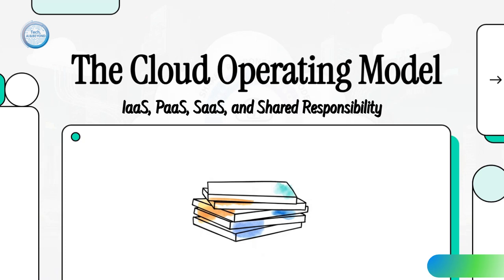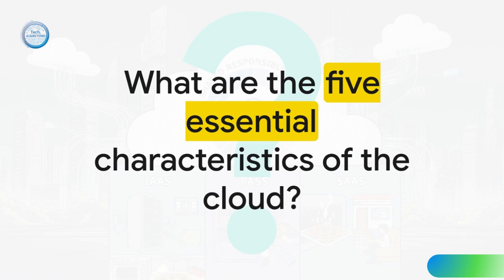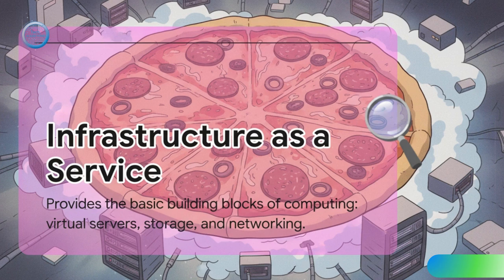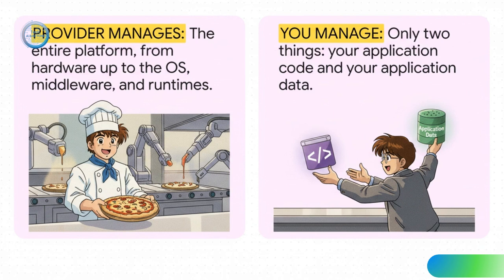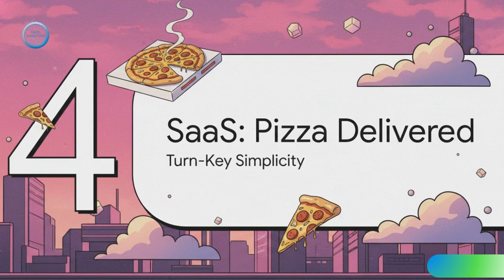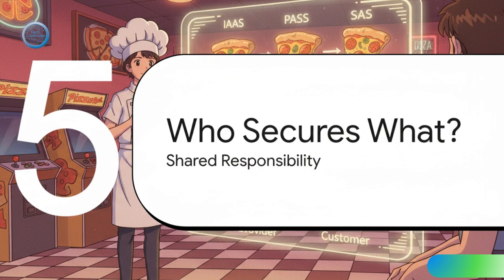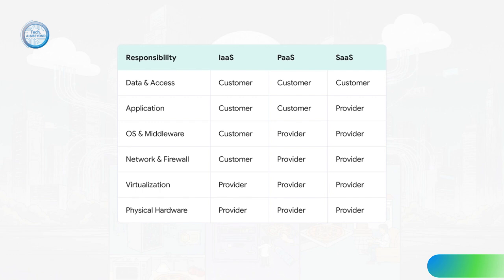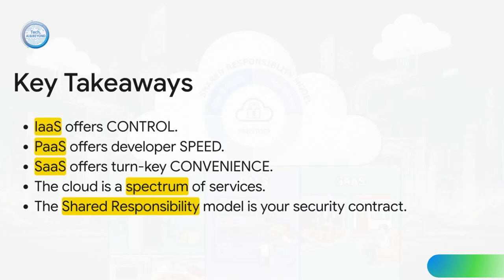The Cloud Operating Model: IaaS, PaaS, SaaS and Shared Responsibility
The cloud isn’t a monolith it’s a spectrum of services, each offering a different level of control and abstraction. In this episode, we demystify the cloud by breaking it down into its core service models: IaaS (Infrastructure as a Service), PaaS (Platform as a Service), and SaaS (Software as a Service). Whether you’re managing operating systems on virtual machines (IaaS), deploying code without worrying about infrastructure (PaaS), or simply using software over the web (SaaS), understanding these models is essential for navigating the modern IT landscape. We’ll also introduce the Shared Responsibility Model, a critical framework that defines who provider or customer is responsible for security and management at each layer of the cloud stack. With examples from Microsoft Azure’s hybrid services, Salesforce’s SaaS dominance, and Heroku’s developer-friendly PaaS, you’ll learn why choosing the right model isn’t just about technology it’s about strategy, efficiency, and risk.